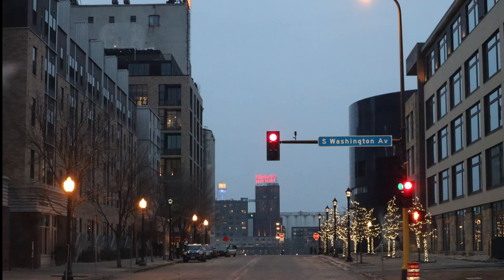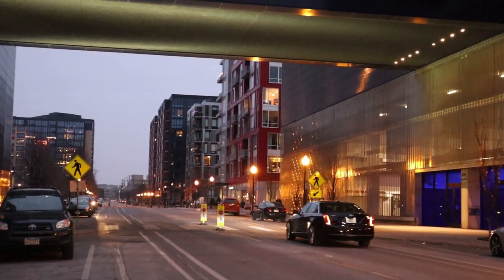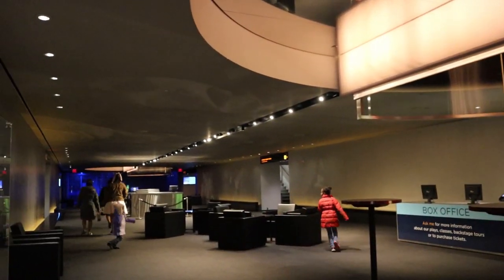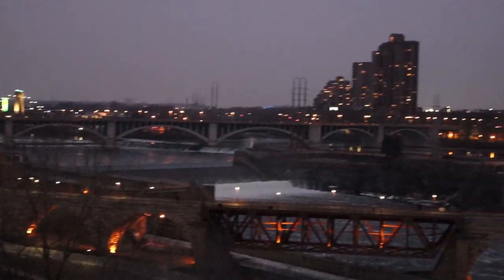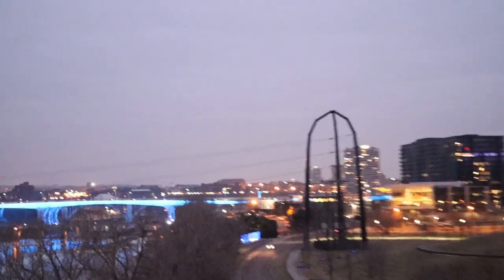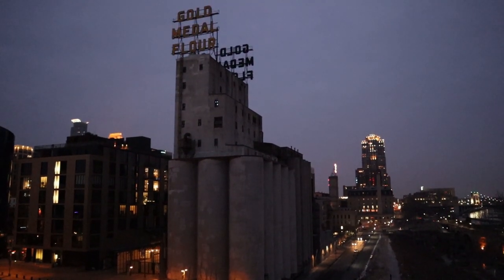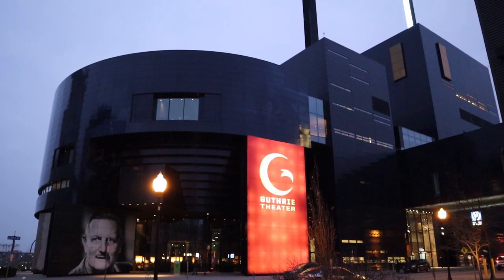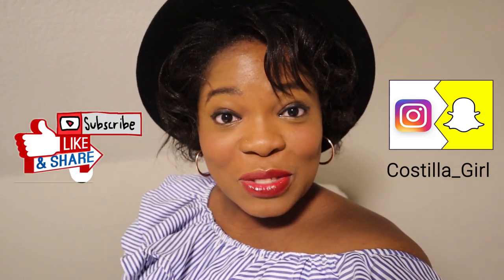Minneapolis Minnesota | Guthrie Theater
The Guthrie is a FREE hidden gem for all ages.

Artist: JaeNev & Pratzapp
Song: Waiting
Download/Stream: /V73Df2nBJC